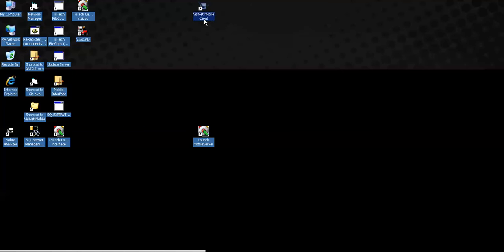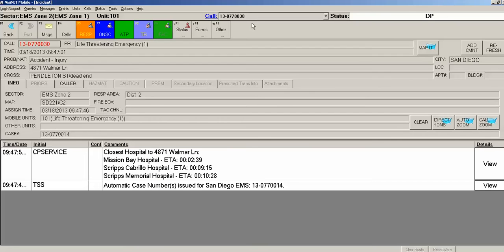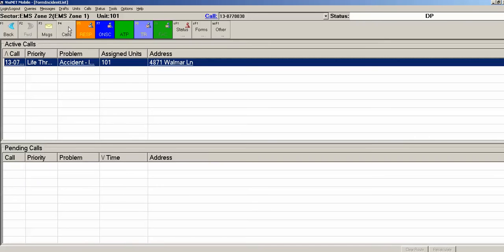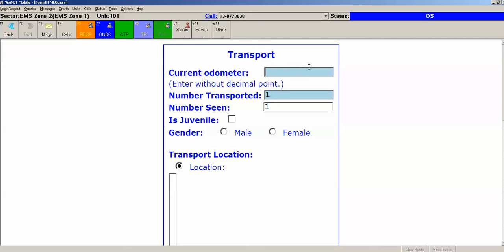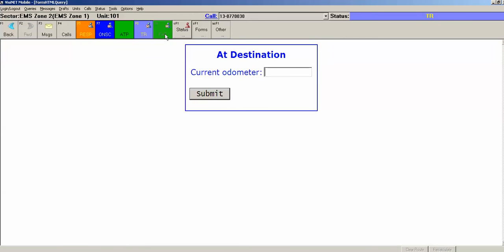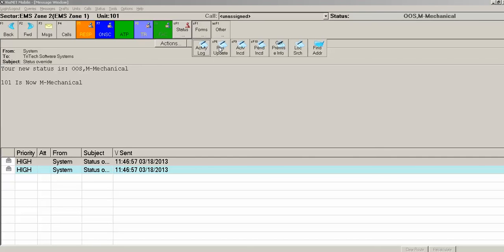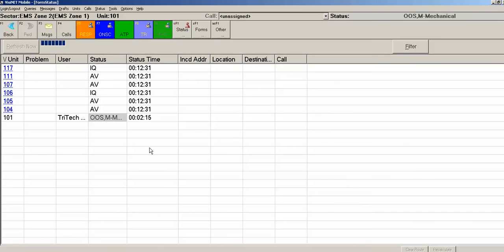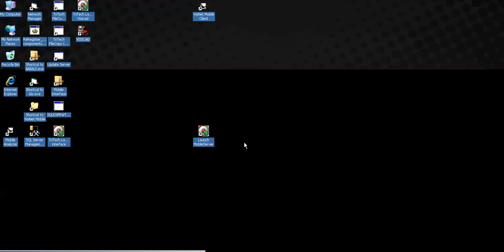Respond CAD Mobile User Training